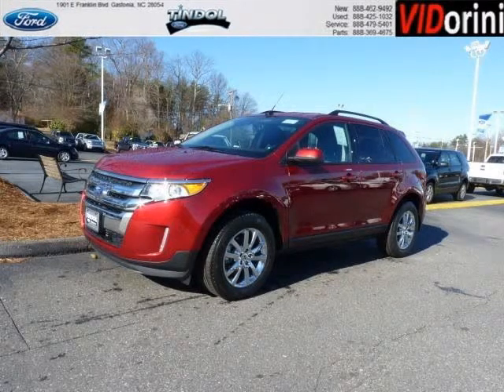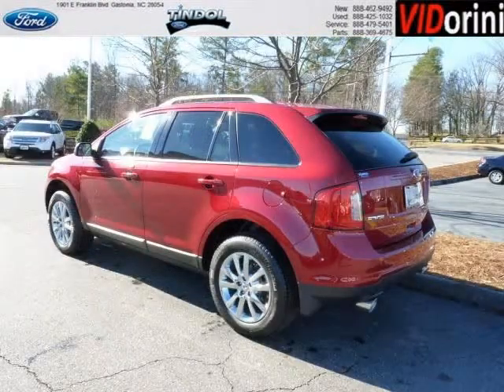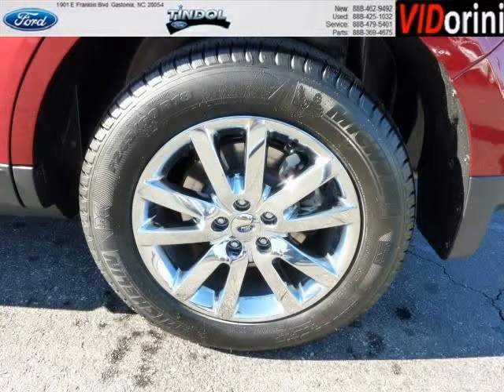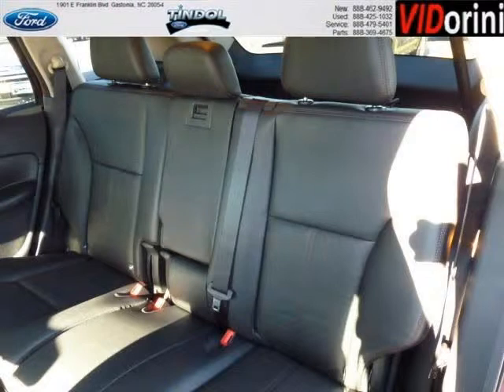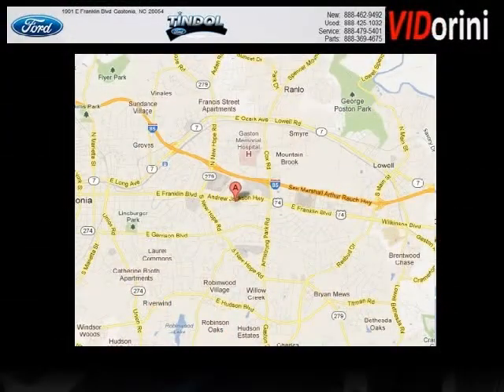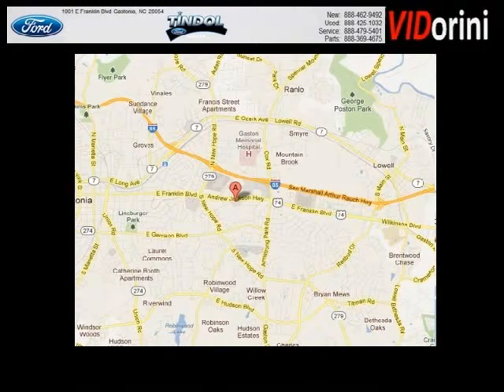2013 Ford Edge Pineville North Carolina